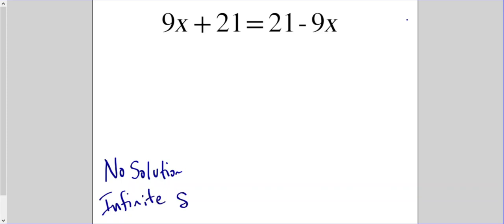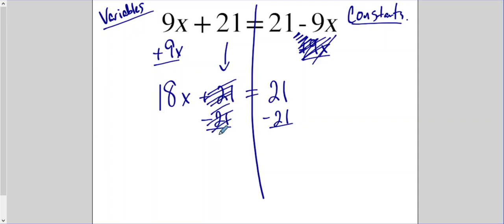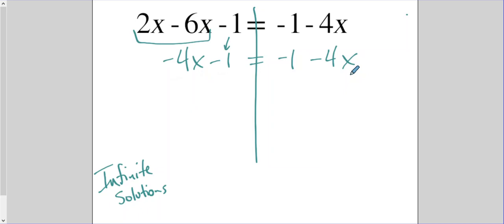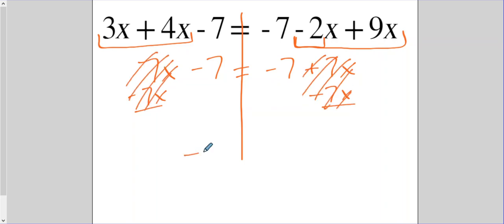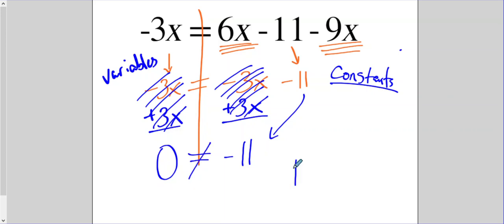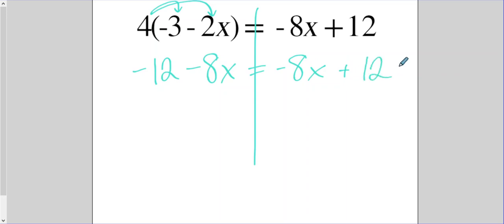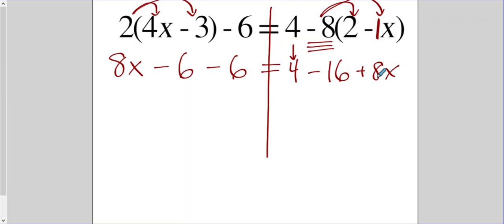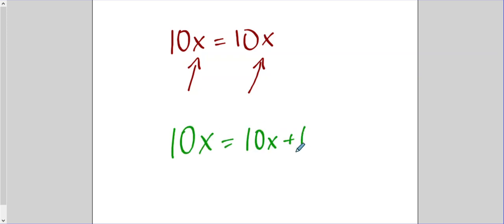Special Cases Examples